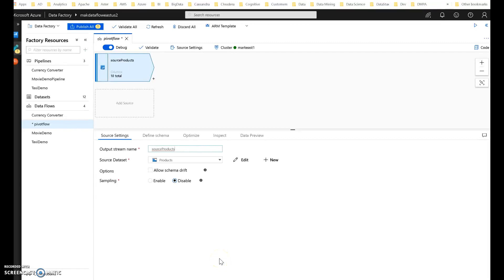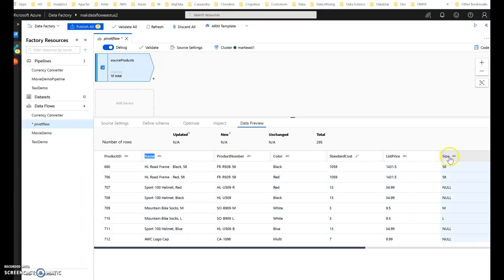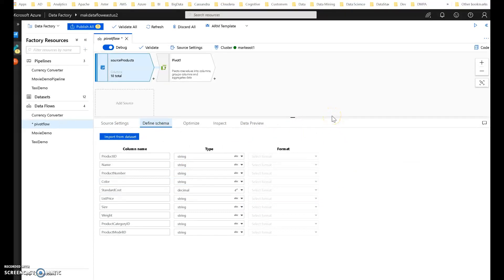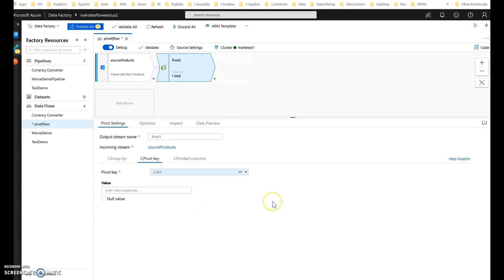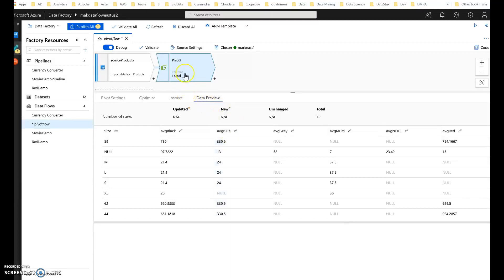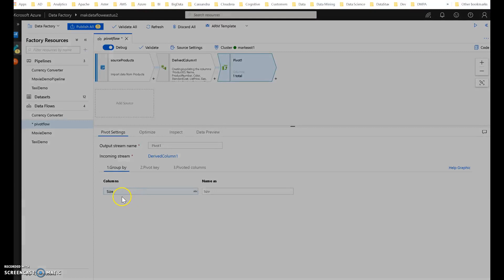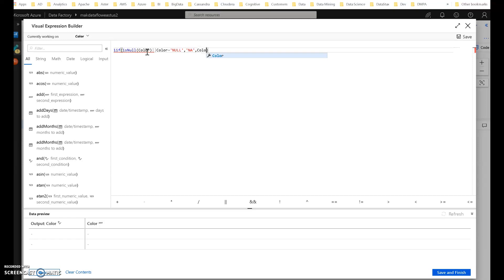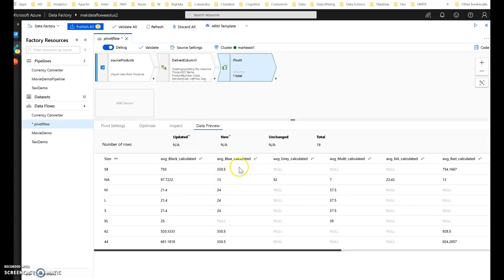Azure Data Factory Data Flow: Pivot Transformation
A quick look at the Microsoft Azure DataFactory Data Flow Pivot Transformation. ADF Data Flow is currently in limited preview. You can sign-up here to enable Data Flows in your Data Factories

Here is the Products CSV file that I'm using in this demo